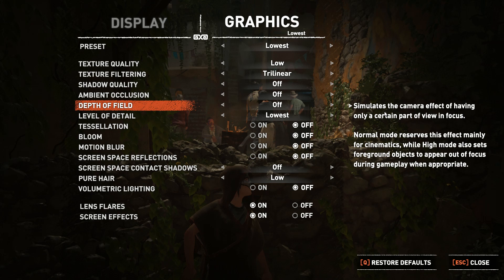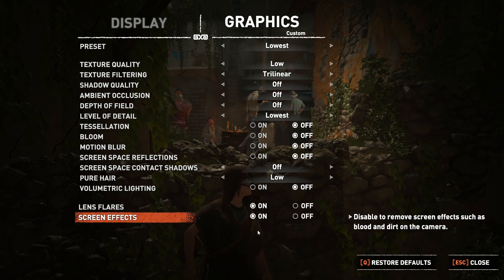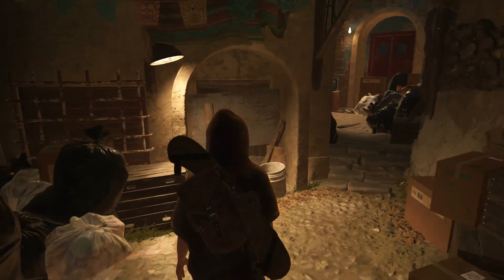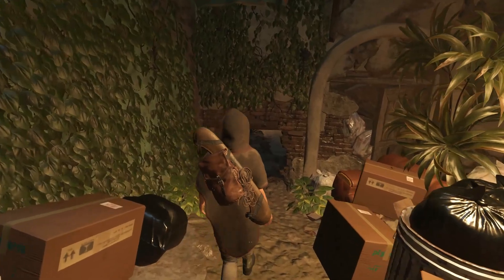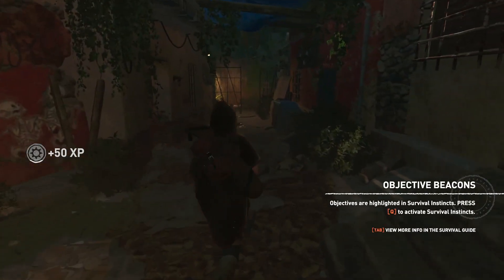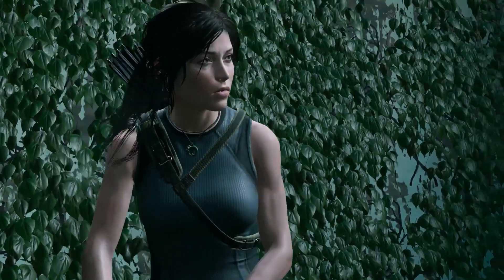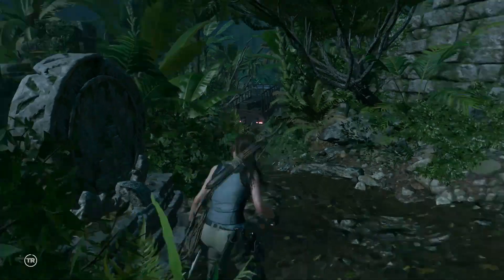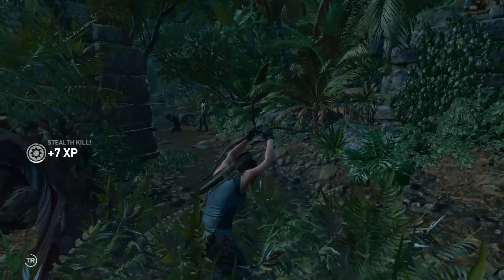Shadow of the Tomb Raider Run on Low Settings[For Low End Computer and Low End Laptops]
This is a short video going over how well Shadow of the Tomb Raider runs and looks on the lowest graphical settings possible.  If you're running with a lowend gaming laptop, low end gaming desktop, low end gaming computer, or anything lowend this video is for you!  We talk system specs, what really matter when deciding if you can run the game and MUCH MUCH MORE!  As always questions, comments, can I run it questions, and all that is welcome down below!